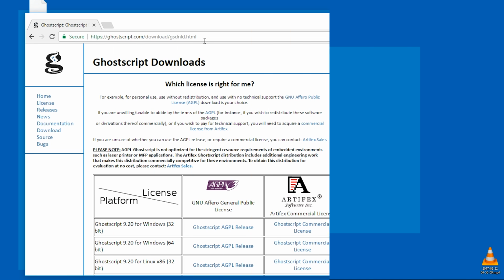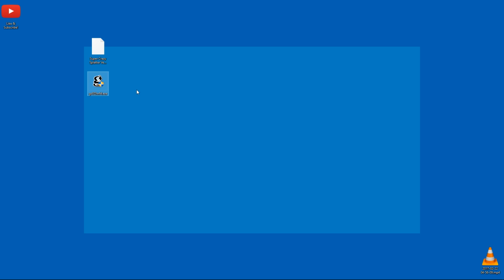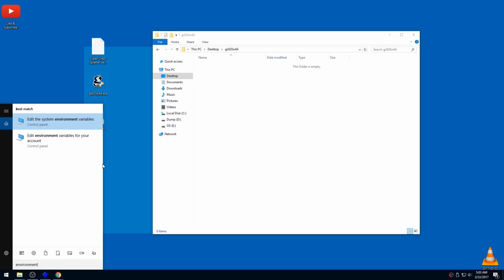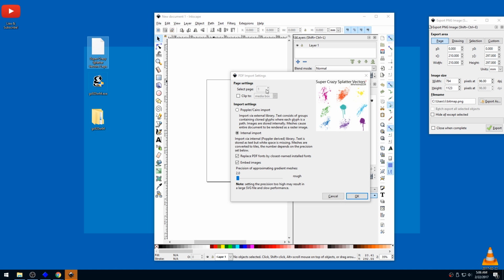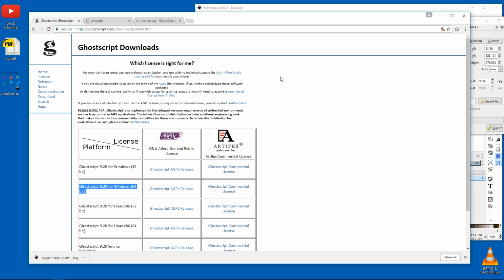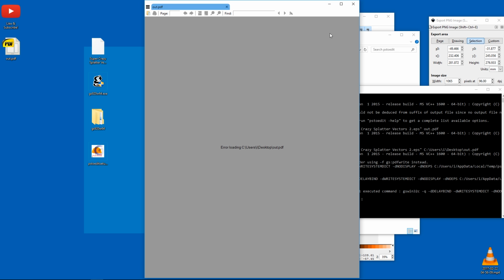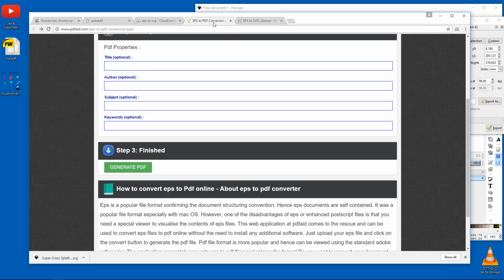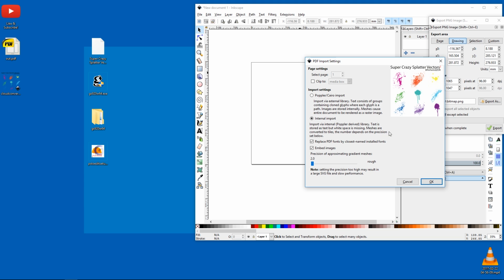IMPORT EPS IN INKSCAPE ON WINDOWS | Open File Tutorial